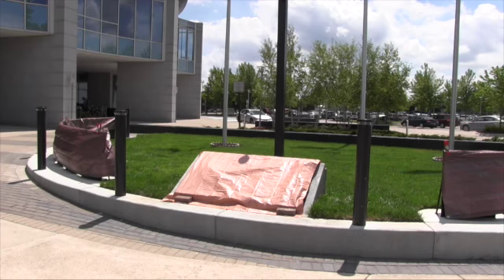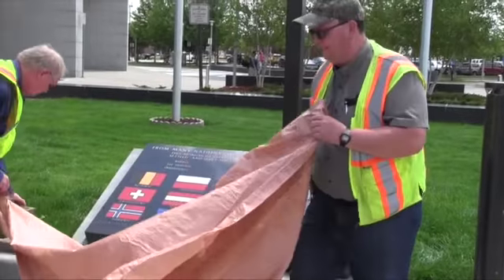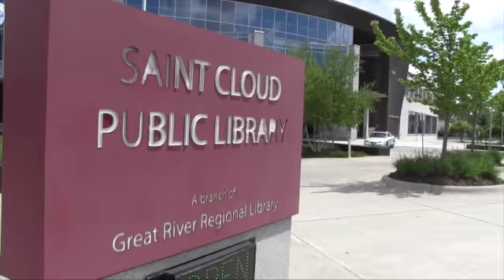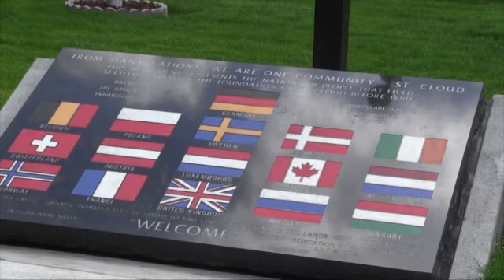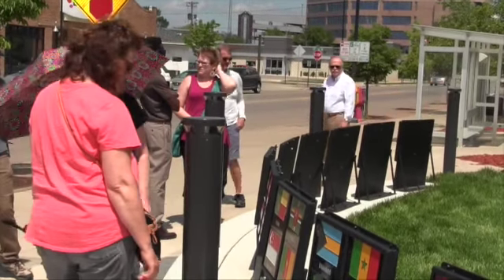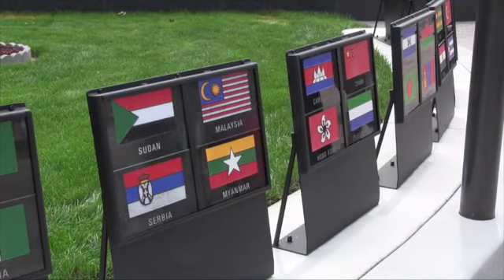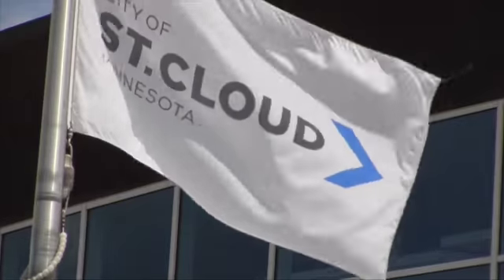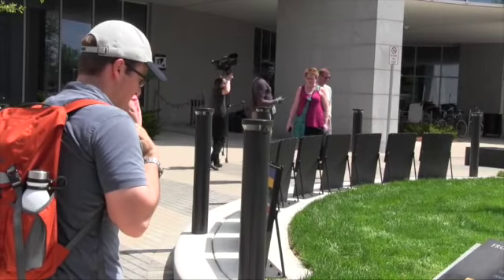World Heritage Plaza Rededicated in St. Cloud [VIDEO]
A St. Cloud monument was rededicated in its new resting place Thursday afternoon.